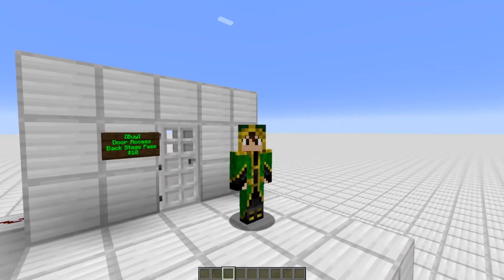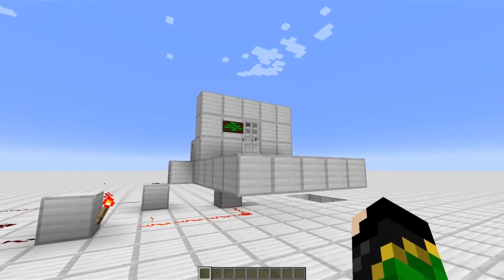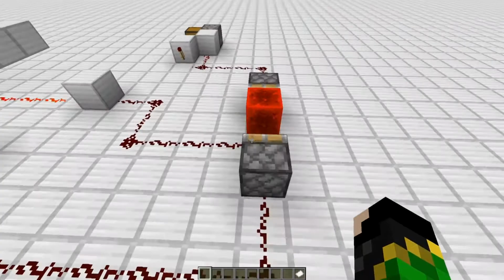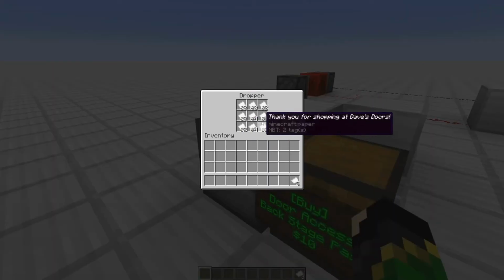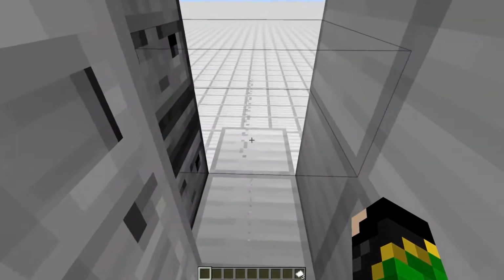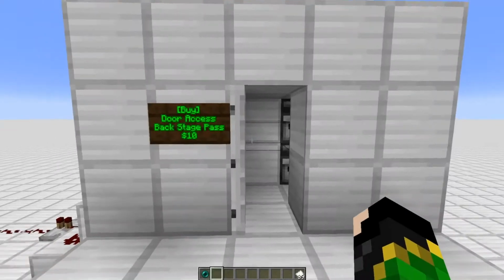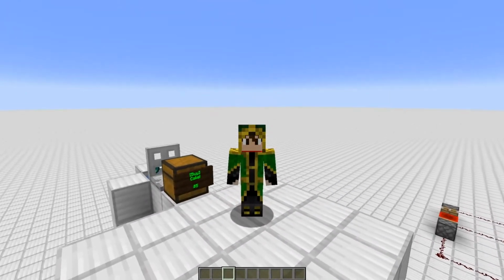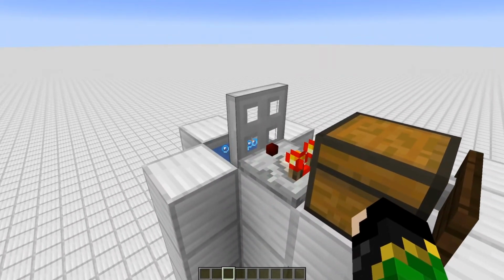How to make paid doors using a shop plugin in Minecraft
A Minecraft contraption to make doors you pay to access in a server with a shop plugin.